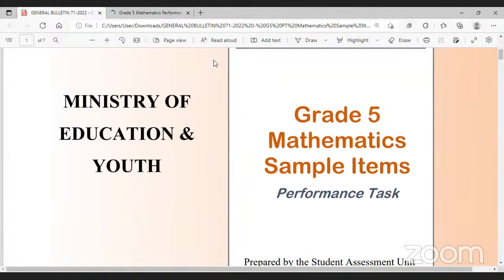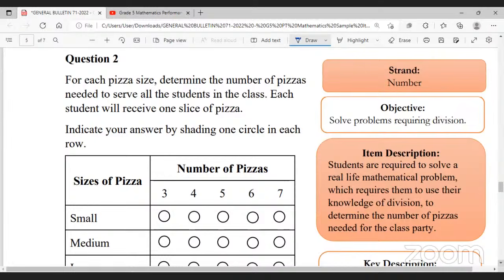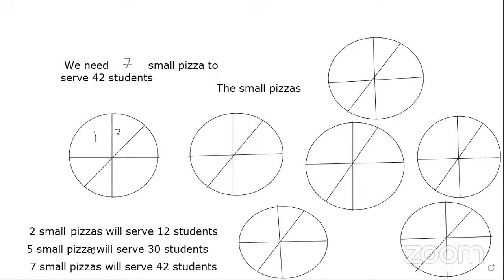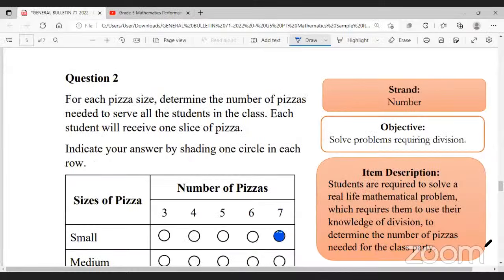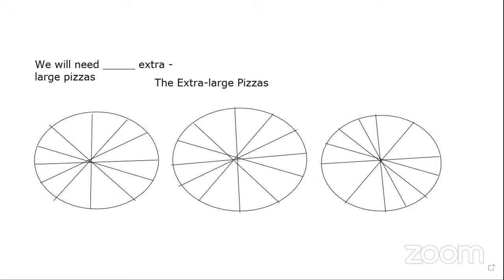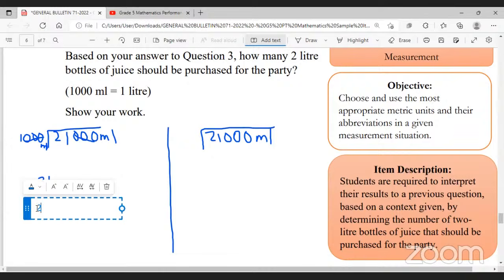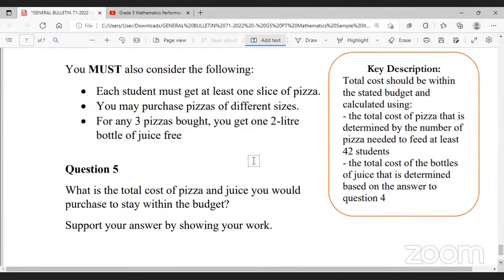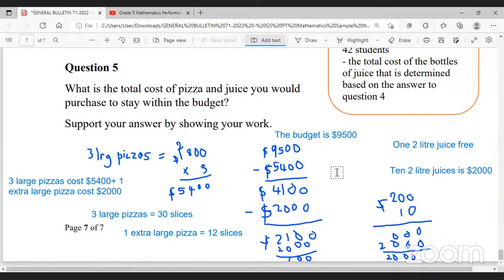Grade 5 Mathematics Performance Task| PEP Practice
In this video we looked at the 2019 Mathematics past paper, questions and solutions.